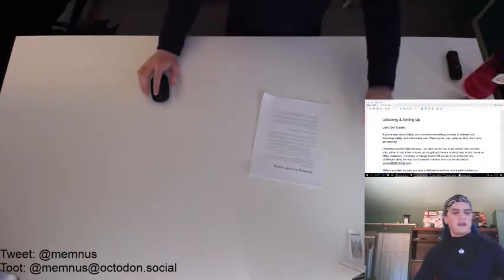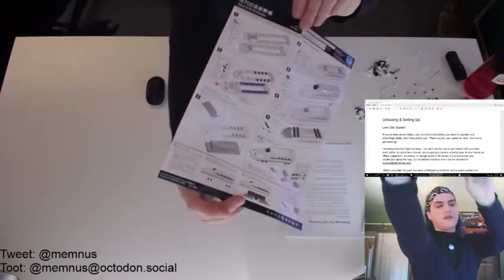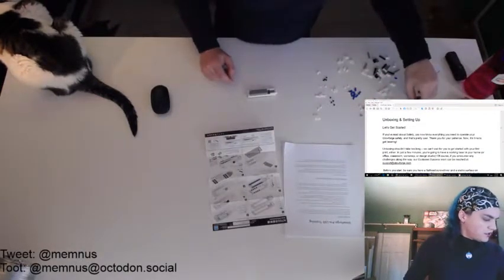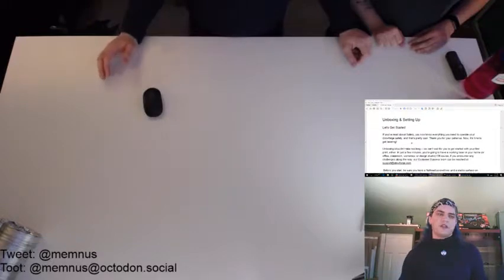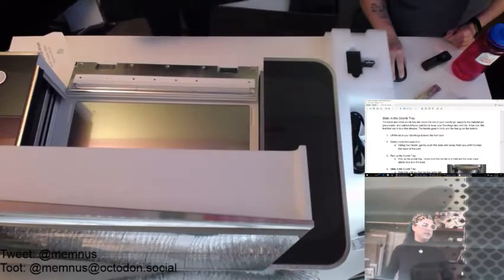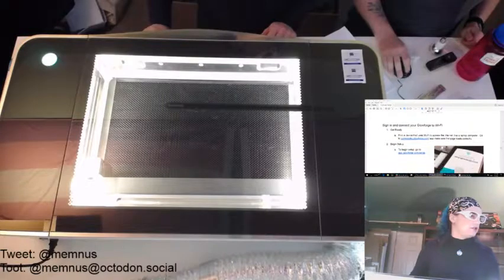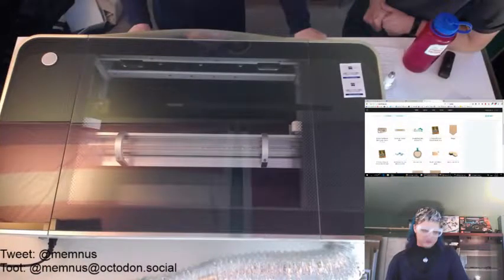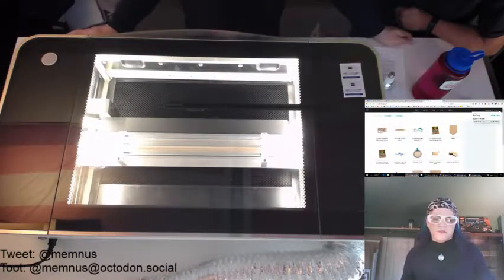NBuilding 2017-11-04: NanoBlock bullet train, Glowforge unboxing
I set out to get a Glowforge running on stream. It didn't turn out so well.